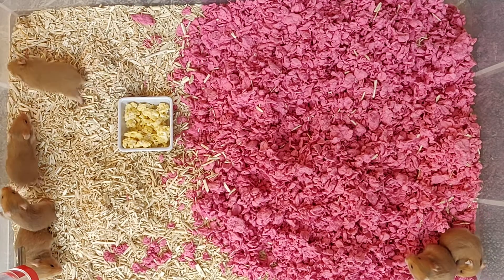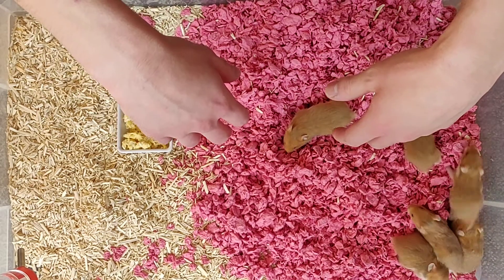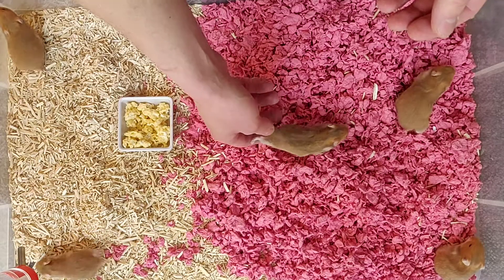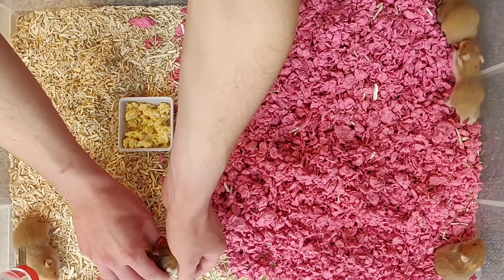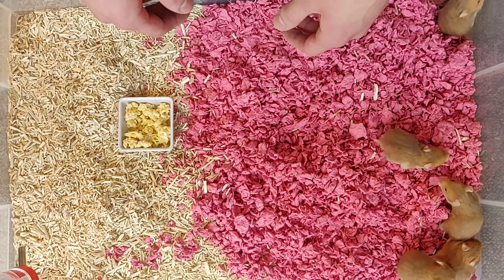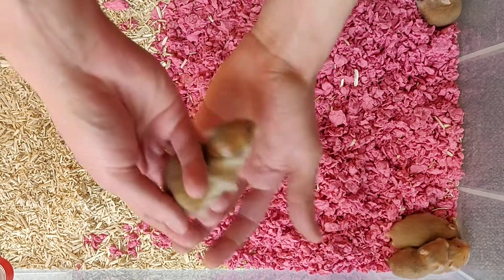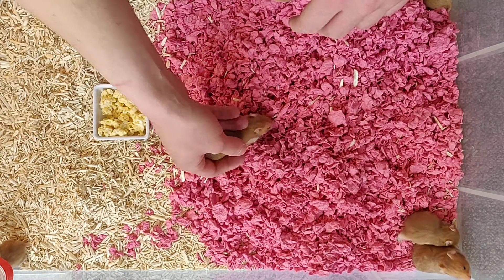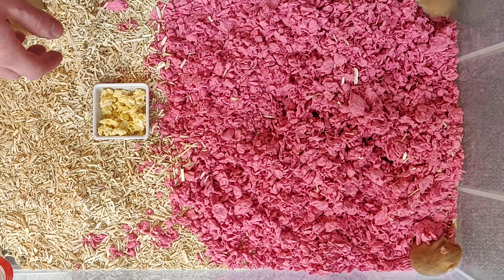Litter 1901 - Day 22 - Baby Hamster Diary [Pixel Hamstery]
Facebook.com/PixelHamstery - North-West (of England) based breeder of Syrian Hamsters, specialising in Cinnamon.

Litter 1901 (the first litter of 2019) have arrived! In fact, they're 22 days old! They're all growing well. All these guys are reserved, though you're welcome to join the reservation list for the next litter.